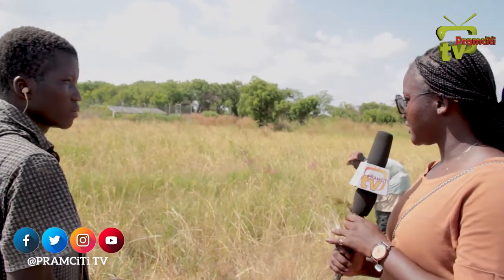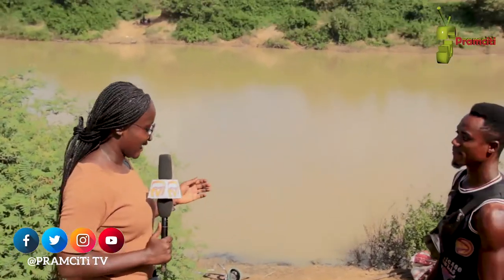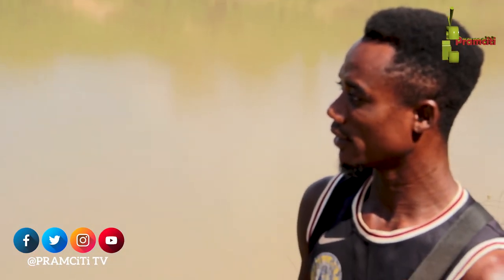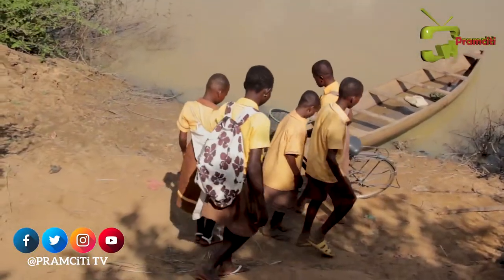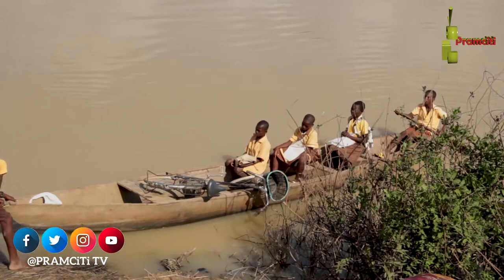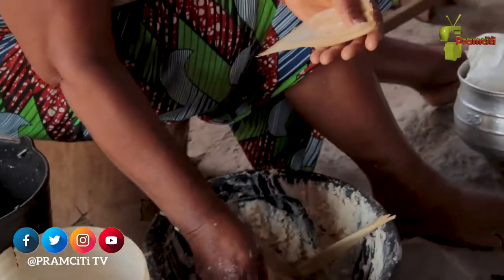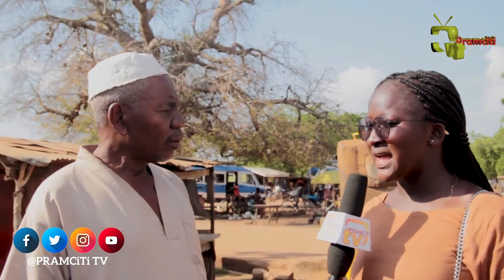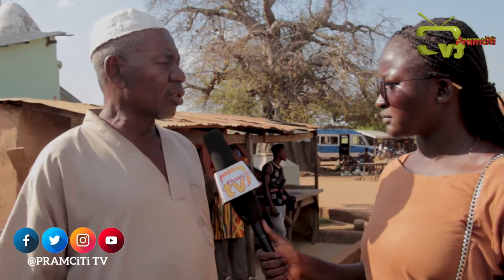A WALK AMONG THE KOKOMBAS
All You need to know about the Kokomba tribe of Ghana